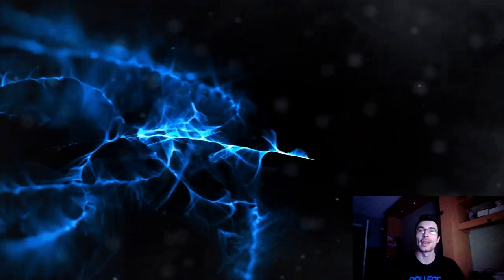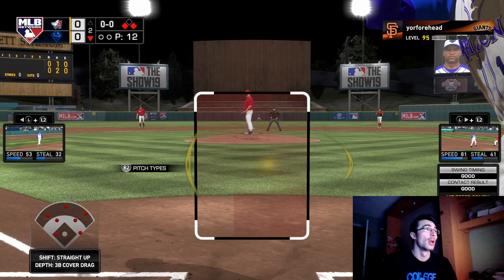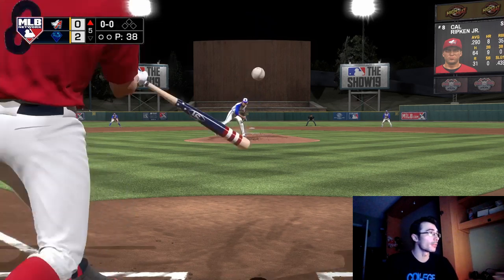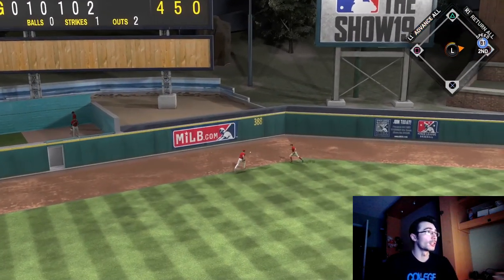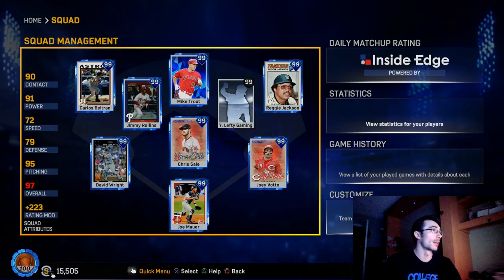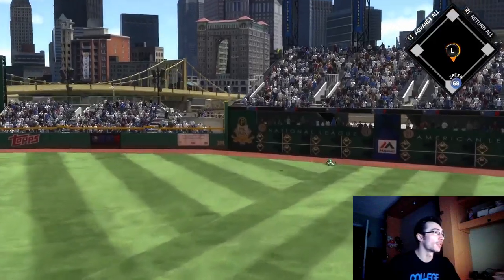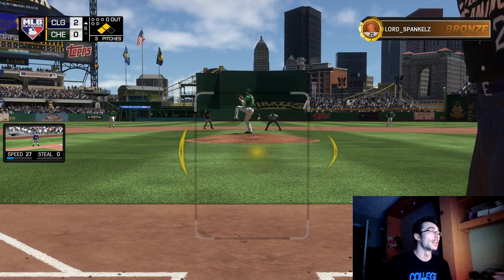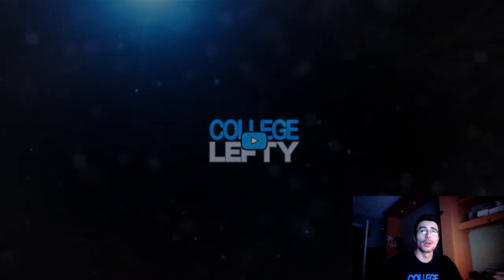Facing 91 Ovr Bartolo Colon in 19! Return of 99 Ovr Carlos Beltran & 99 Ovr Reggie Jackson in 17!